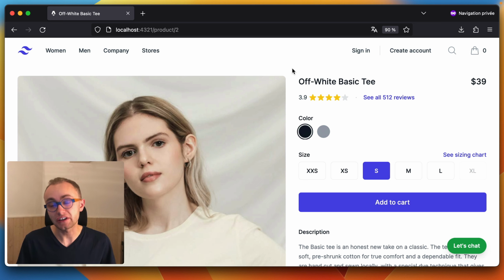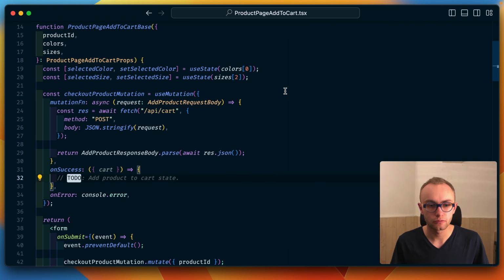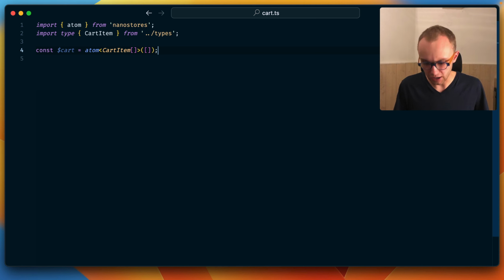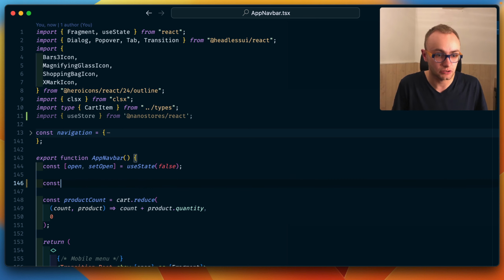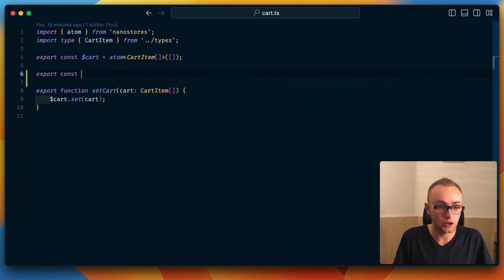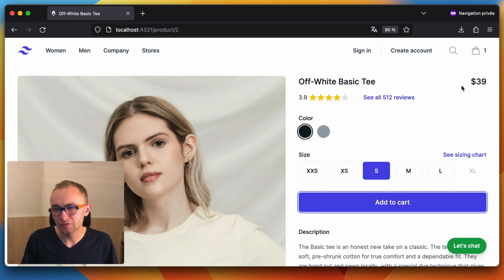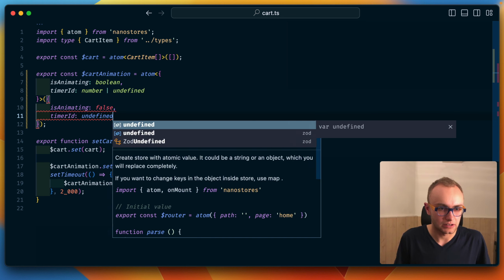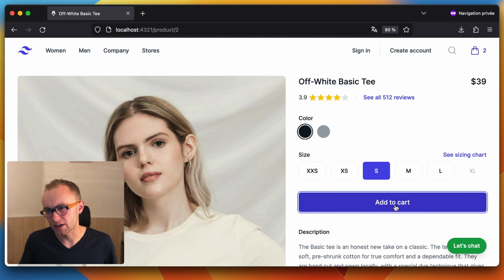Share state across Astro Islands with Nano Stores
Discover how you can share data across several Astro Islands with Nano Stores. In this video, we share the state of the cart on an e-commerce website across the global navbar and components in the pages using React and Nano Stores.

00:00 Introduction
01:24 E-commerce demo
01:45 Tour of the Astro Islands
03:20 Create the cart atom
06:13 Use the cart atom in the navbar
07:30 Set the cart from the other island
07:59 First working version
08:16 Add an animation
10:39 Race condition with the animation
11:12 Fix the race condition
14:44 How does this even work?